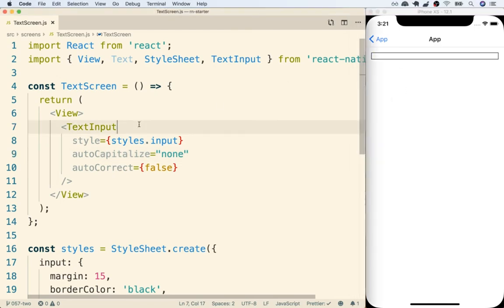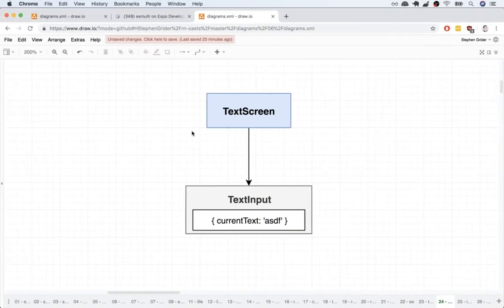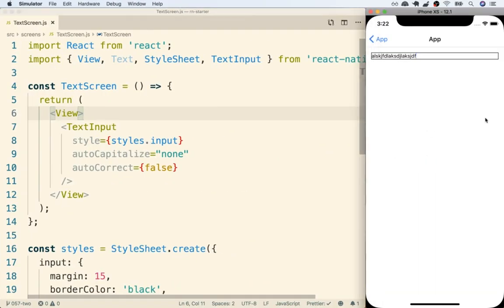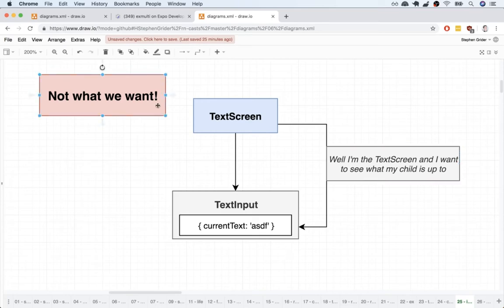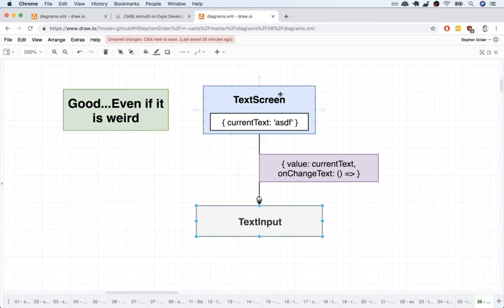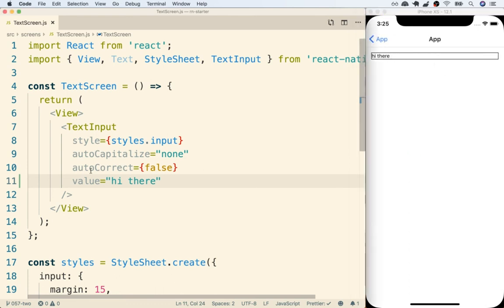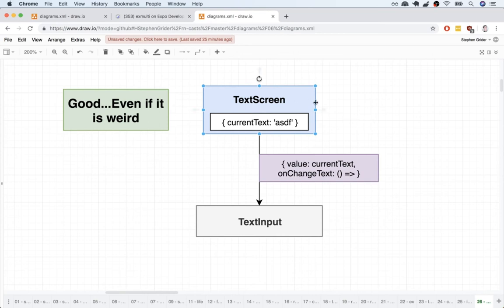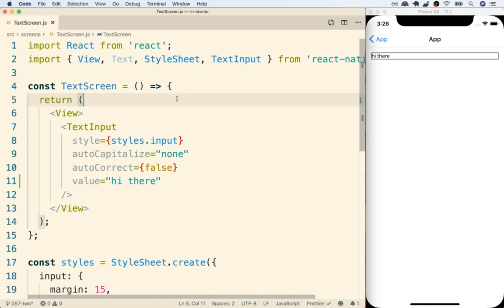[React Native + Hooks] Weird Things with Text and State